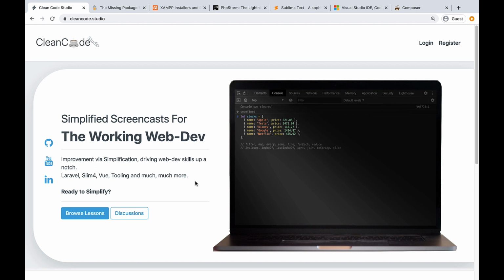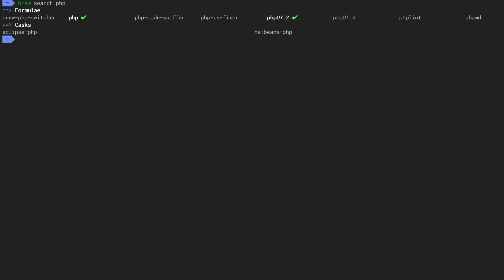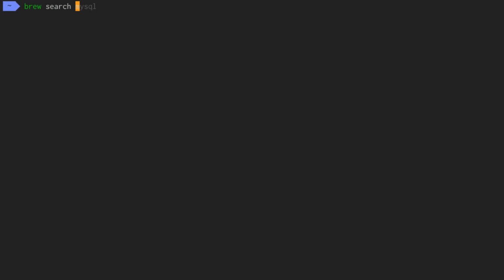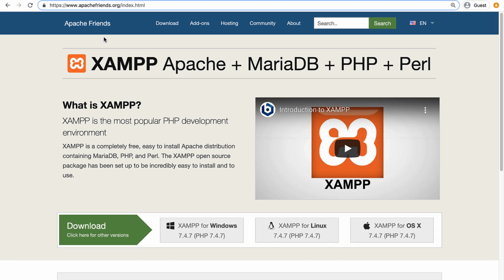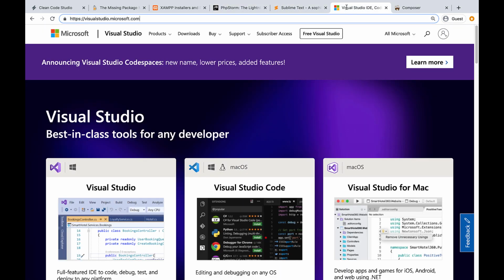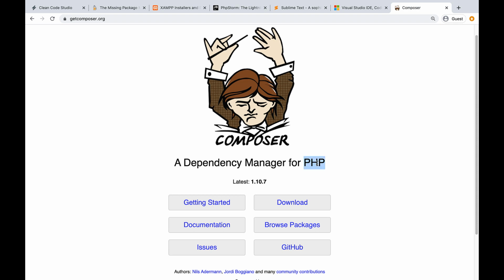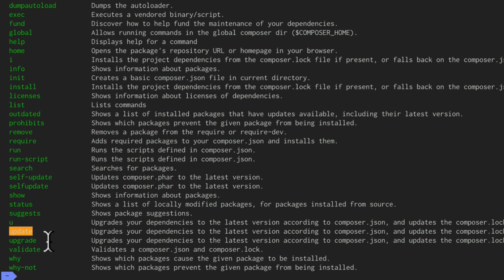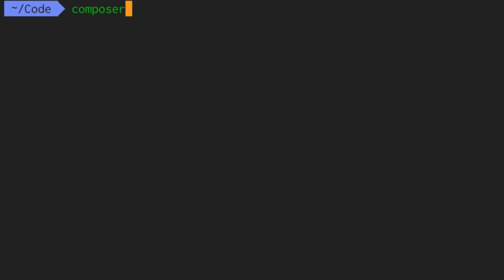Install Php, Composer, & MySQL (Laravel 7 From The Ground Up)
Laravel 7 from the ground up ~ Lesson 1: Prerequisites